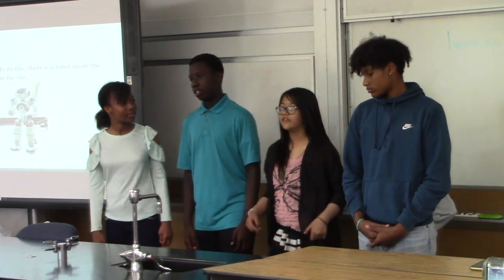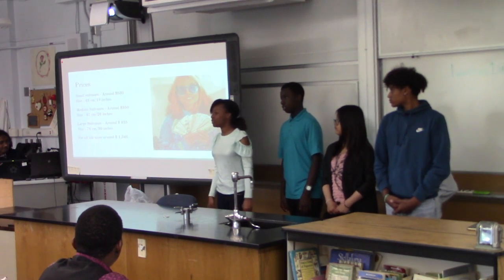Pack 'N' Go - Student Presentation from 2019 NAACP San Diego Branch STEM Camp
Students from the 2019 NAACP San Diego STEM Camp, given my Hands-On Mobile Technology Education at Bell Middle School, major sponsorship by San Diego Gas & Electric and Wells-Fargo, present their idea for a self-packing suitcase.